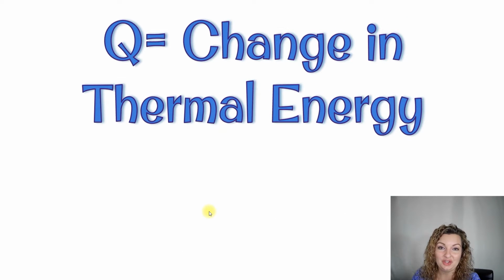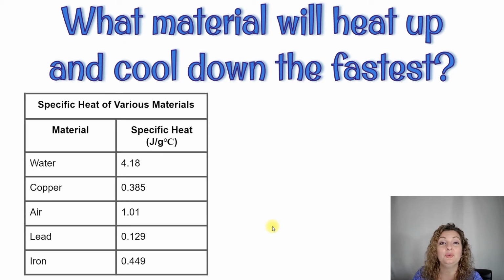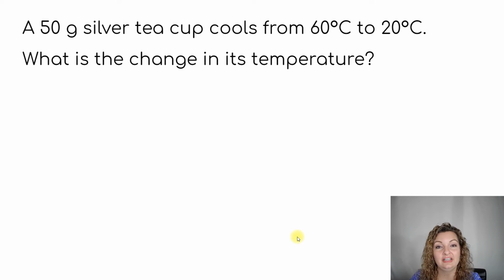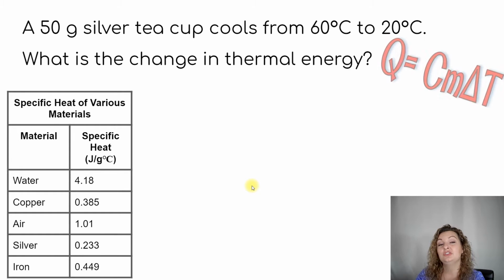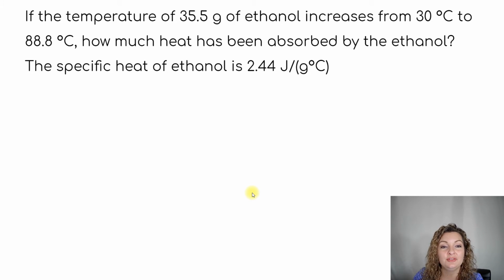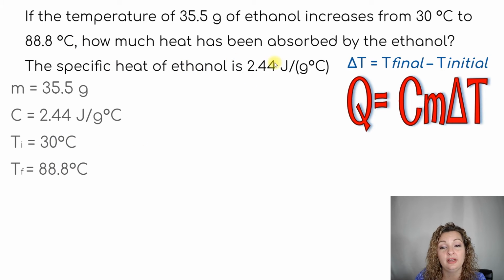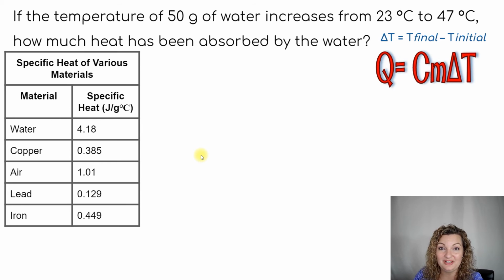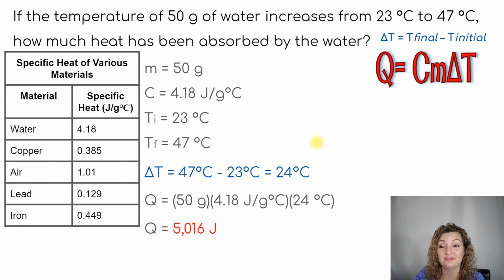Cracking the Code: Unlocking Specific Heat Math of Thermal Energy Transfer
Mrs. Bodechon will teach you how to solve specific heat math problems. She will explain what Q=mcΔT represents, and step you through several different specific heat capacity math problems. She will address how to solve when given a specific heat data table, and how to solve word problems as well.